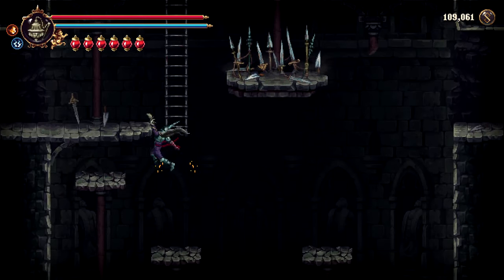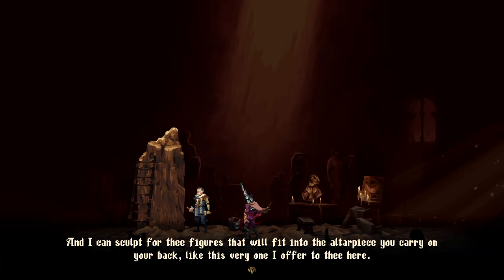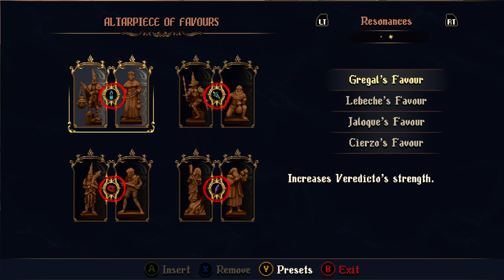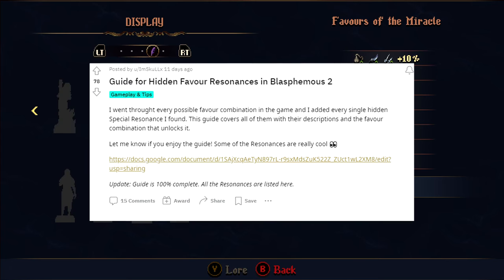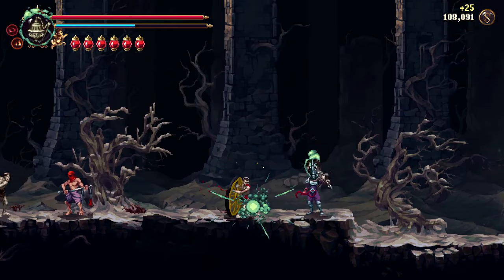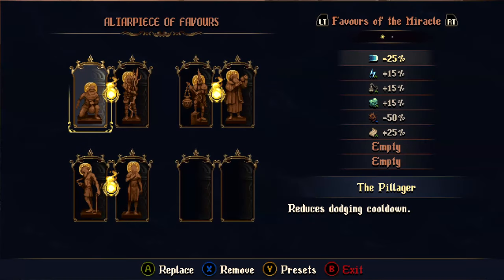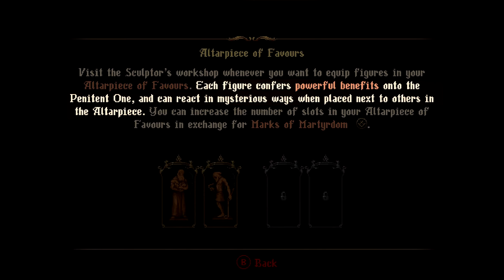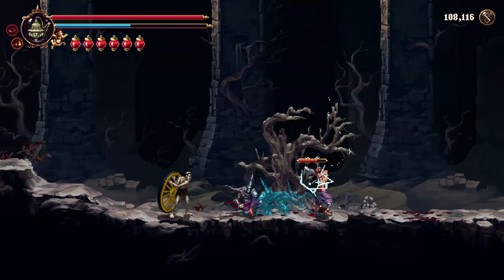Blasphemous 2 PSA | Don't Miss Out On This HIDDEN Mechanic!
An important Blasphemous Altarpiece of Favors Resonance PSA. Don't miss out on this very cool hidden mechanic.

Where You Can Find The Lore Hunter
COMMUNITY: